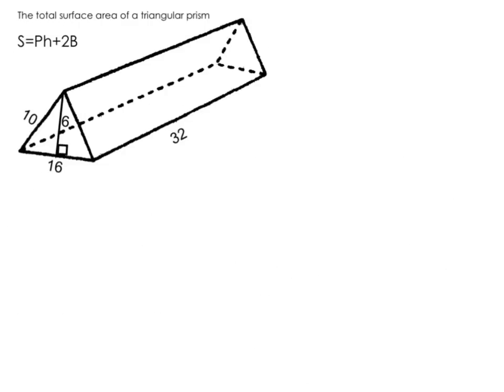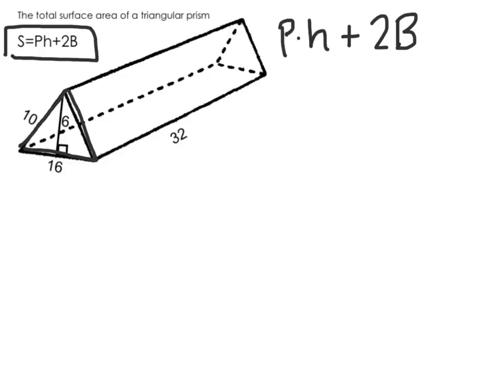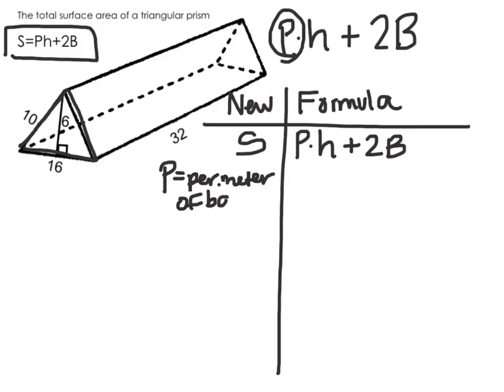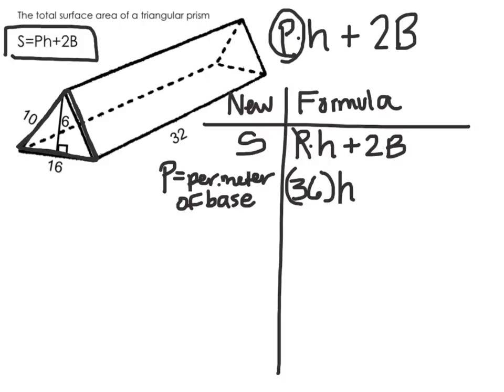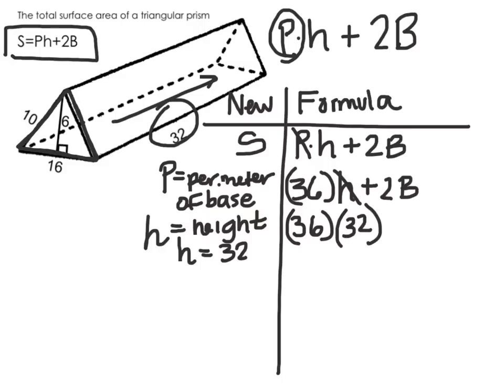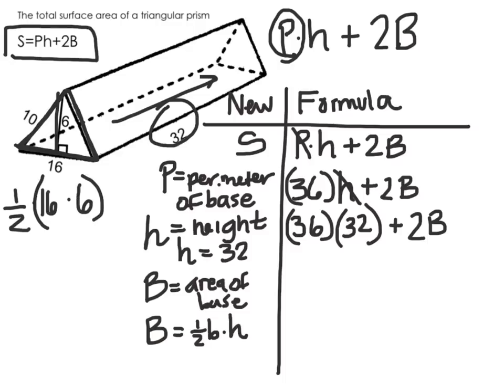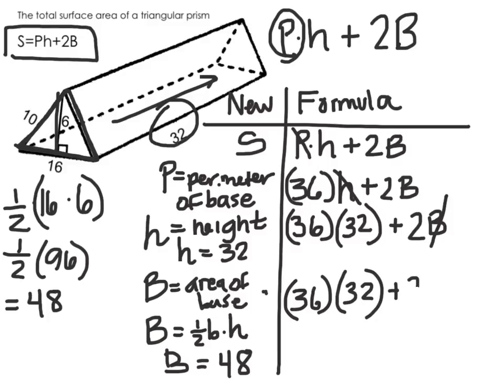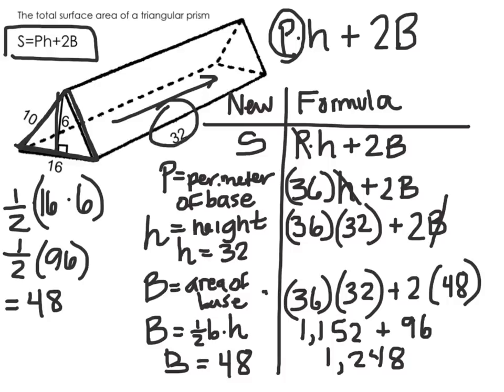Total surface area of triangular prism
Surface area tutorial